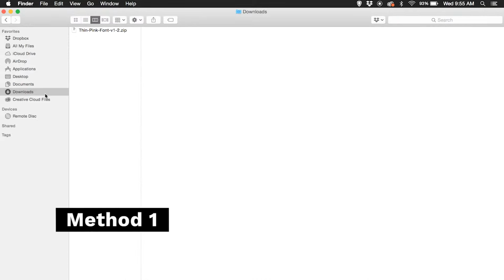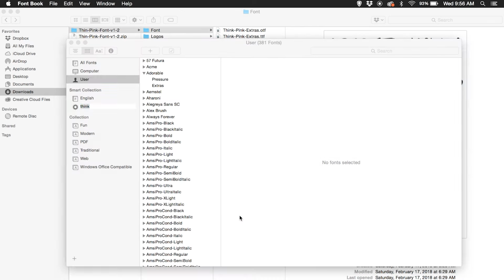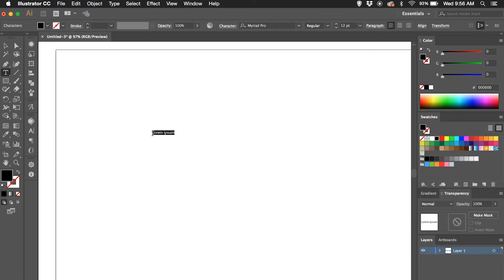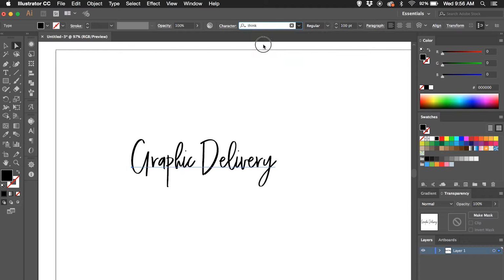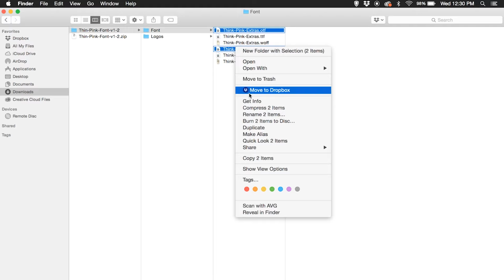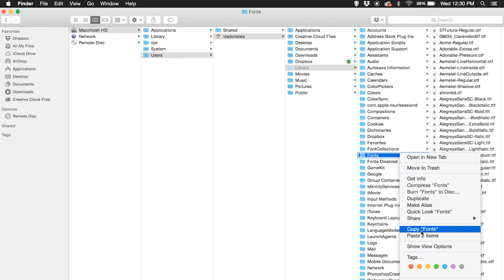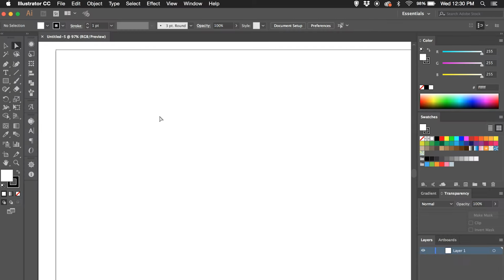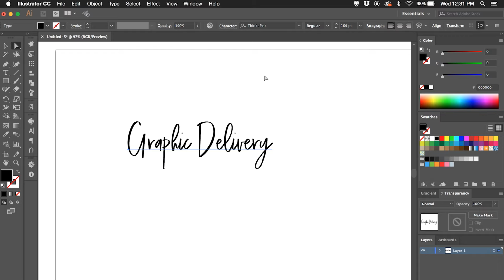How to Install Fonts on a MAC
Learn how to install fonts on a MAC in two easy methods.

For a lot of freebies and premium graphic design resources